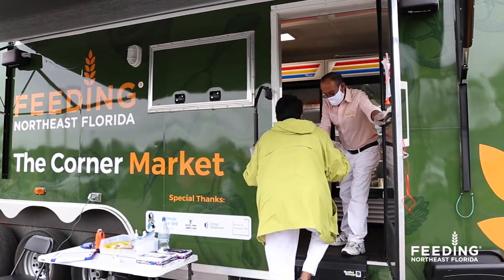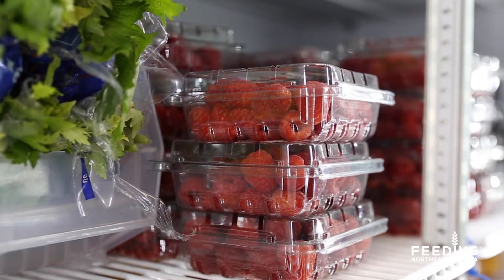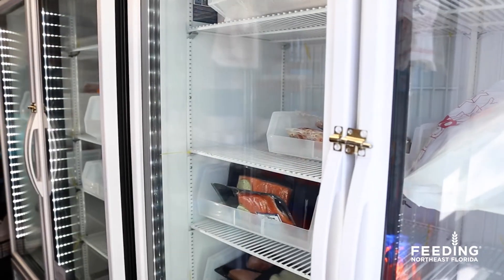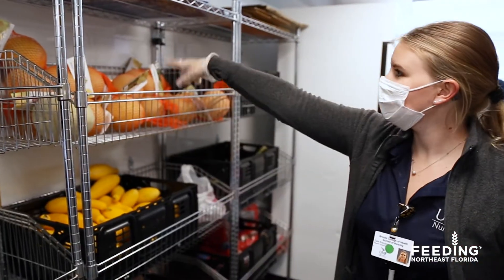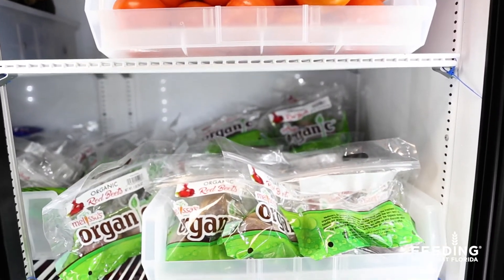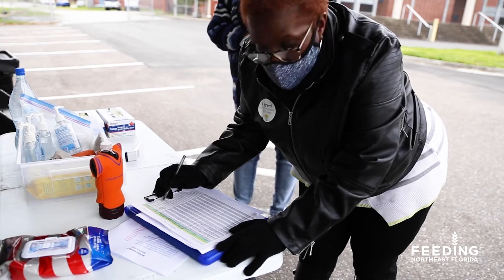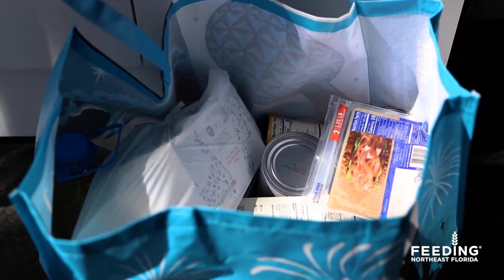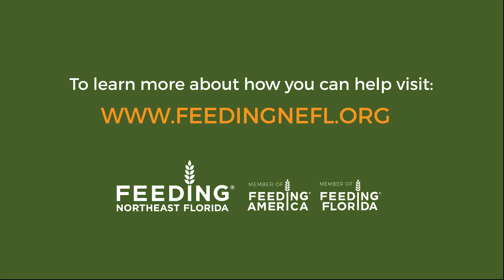Feeding Northeast Florida | The Corner Market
The Corner Market mobile food pantries serve individuals and families at a street-by-street level, targeting neighborhoods that have high rates of food insecurity.

The 40' mobile markets are self-contained. They are equipped with coolers, freezers and shelves. The Markets are stocked with 70% fresh produce, lean proteins, dairy and wholegrain food resources. All products are chosen by our nutrition team and dietitian.

To learn more about The Corner Market, visit feedingnefl.org.